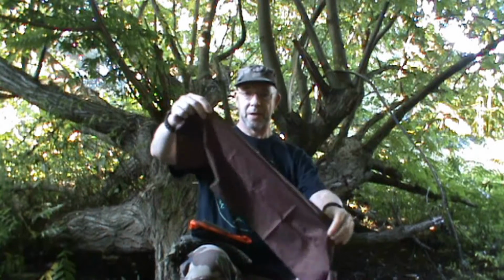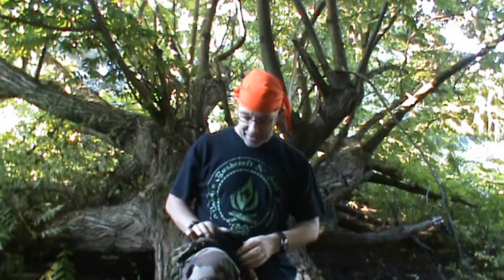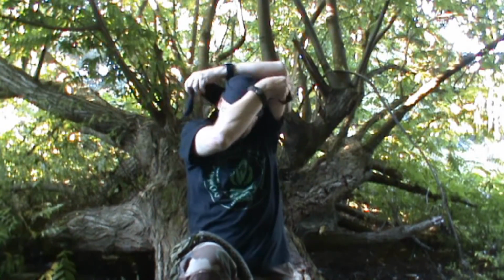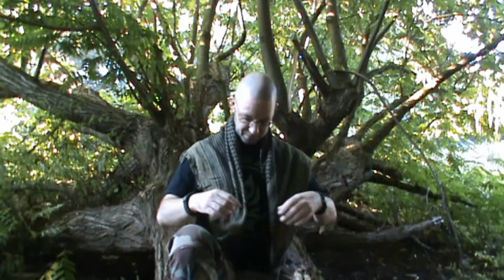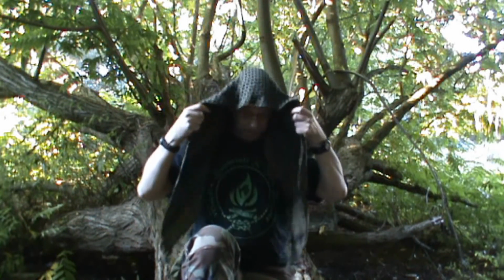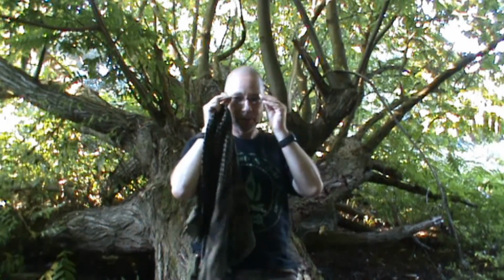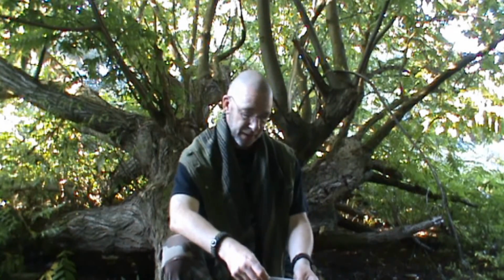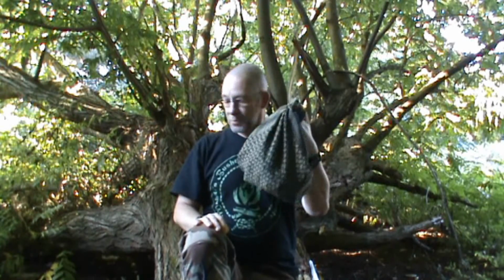10 C's of survivability, Episode 10: "Cloth"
Last episode around the 10 C's of survivability. "Cloth"